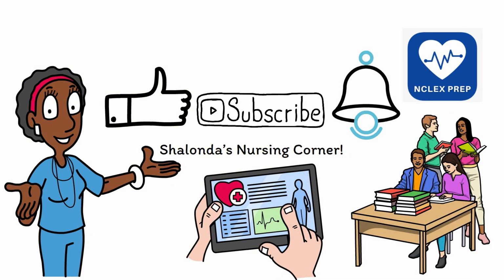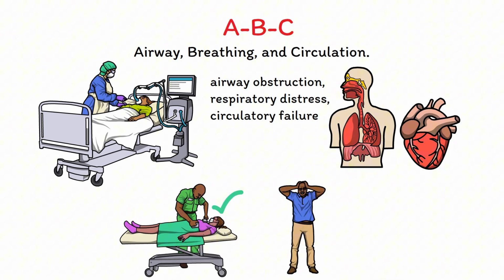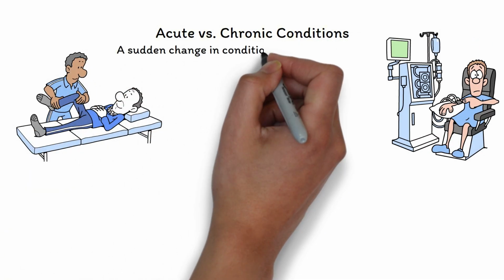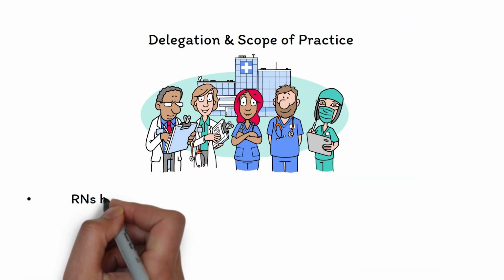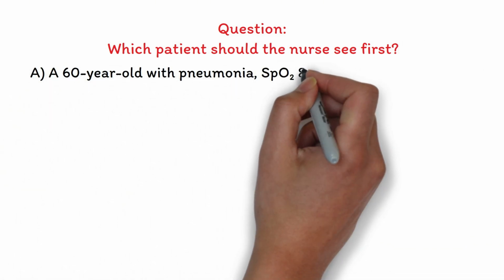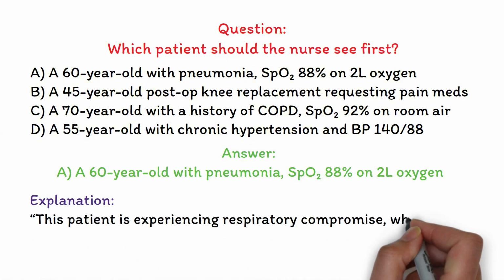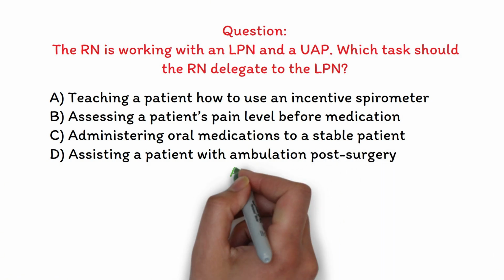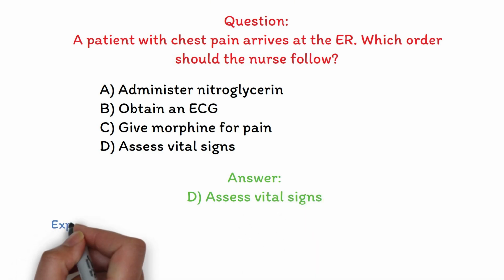Nursing Prioritization Made Easy: How to Prioritize Patients Like a Pro| Shalonda's Nursing Corner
Struggling with how to prioritize patient care as a nurse or nursing student? In this video, Shalonda’s Nursing Corner breaks down the nursing prioritization process using real-life examples and proven strategies to help you master this vital nursing skill. Learn how to use the ABCs (Airway, Breathing, Circulation), Maslow’s Hierarchy of Needs, and the NCLEX priority framework to make fast, effective clinical decisions. Perfect for new nurses, nursing students, and those preparing for the NCLEX-RN or NCLEX-PN exams!